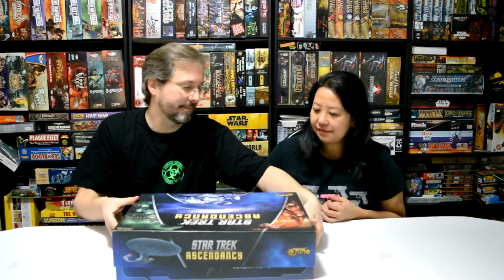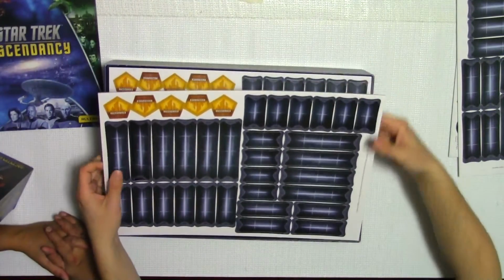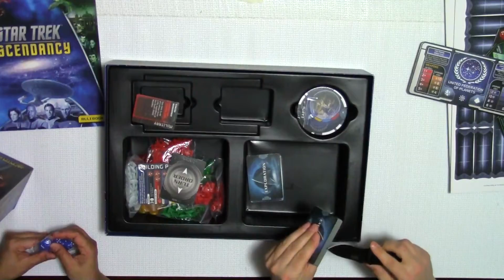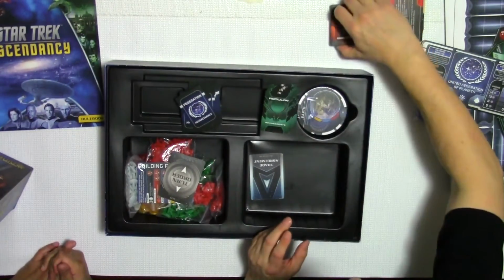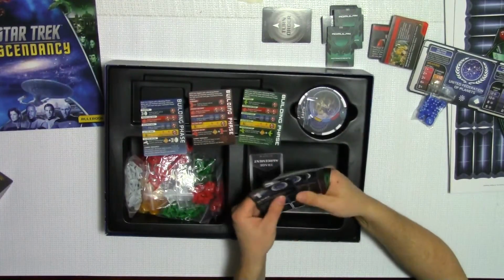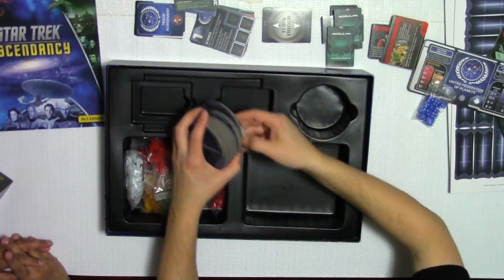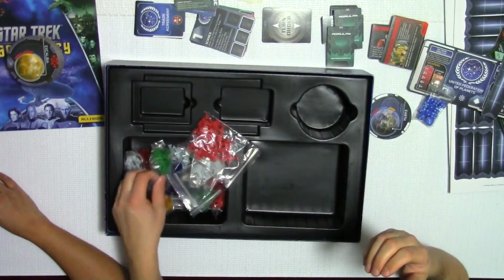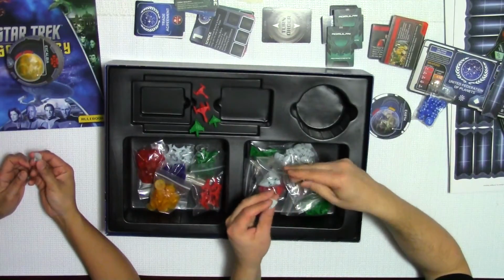Unboxing of Star Trek Ascendancy by Gale Force Nine Games.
A surprise awaited me for Christmas. I have been looking at this game for a some time now and my wife got it for me. So join us and see whats inside.